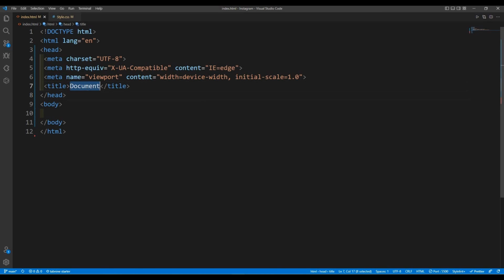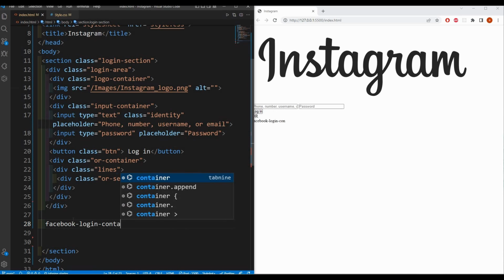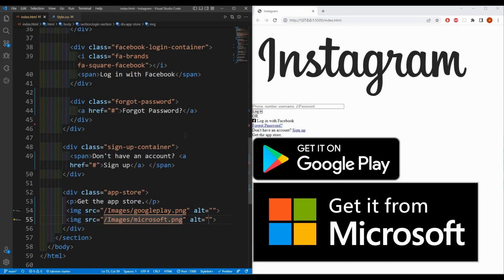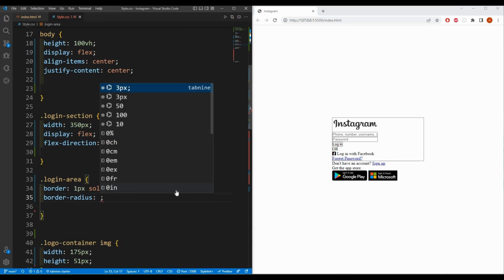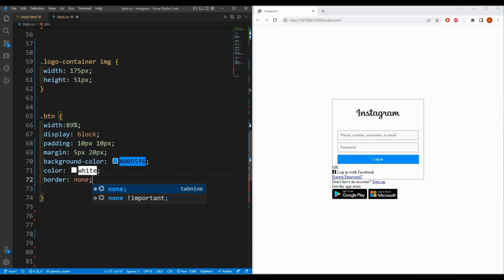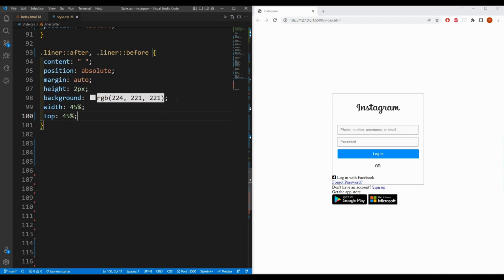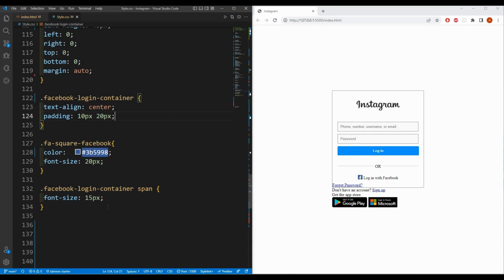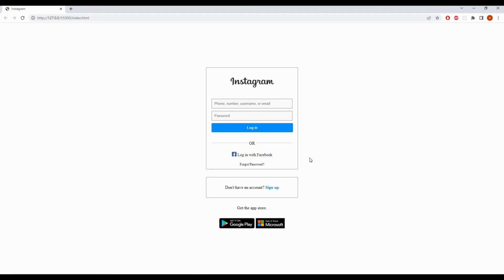How to create Instagram Log in page with HTML and CSS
In this video, I will guide you through the step by step process of creating Instagram login page with only HTML and CSS.